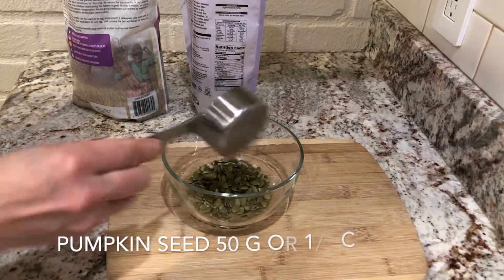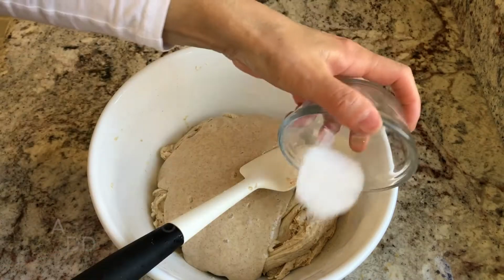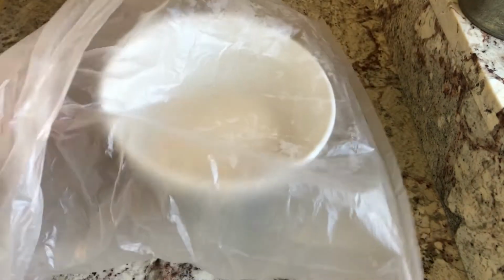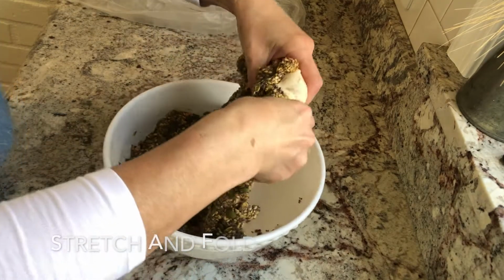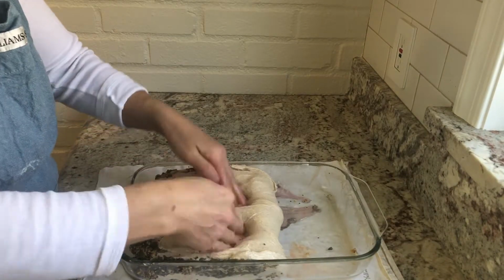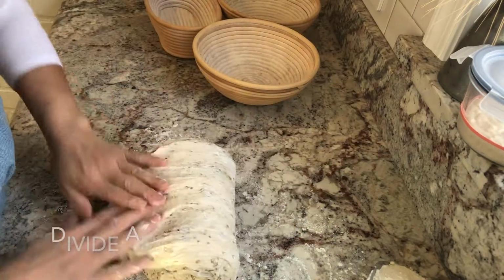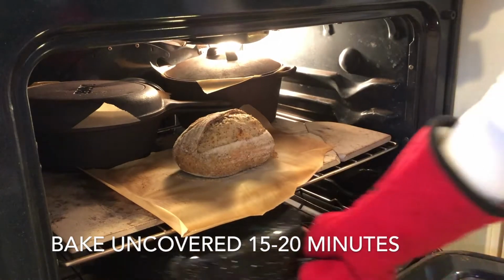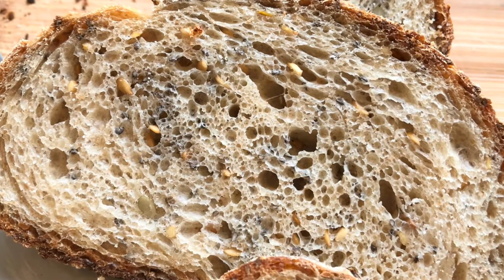Chia, Flax, Pumpkin seed Sourdough Bread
Seed Mixture
Chia seed 70 g or 1/2 cup
Pumpkin seed 50 g or 1/3 cup
Flax seed 55 g or 1/3 cup
Boiled hot water 175g or 3/4 cup
Mix seeds and add hot water and let it soak in room temperature for overnight uncovered.

Bread Recipe:
Starter 320 g or 1 1/2 cup
Salt 10 g or 1 1/2 Teaspoon
Water 460 g or 2 cup (70-78F degrees)
Whole Wheat Flour 200 g or 1 2/3cup
All purpose flour(preferably unbleached)  500-550 g or 3 1/2-1/3 cup

Bake in 400-450F covered 20 minutes, uncovered 20 minutes.

The products I used for this video:
Liquid measuring cup
Silicone spatula OXO
Dutch oven
Chia seed
Flax seed